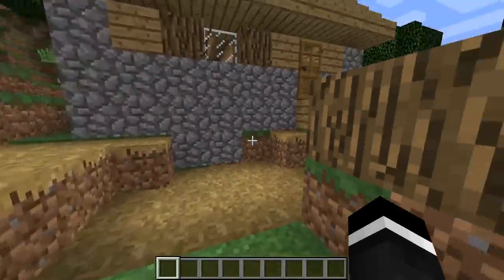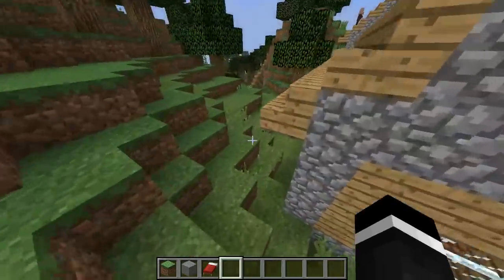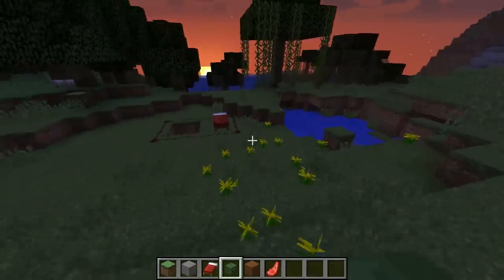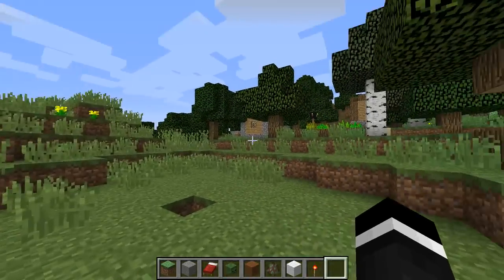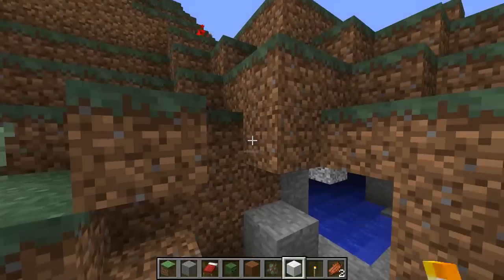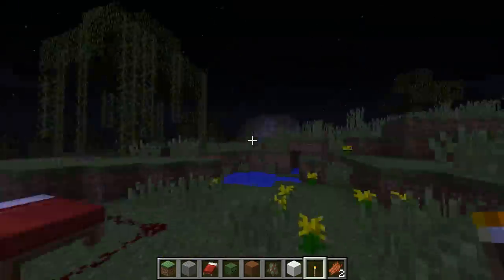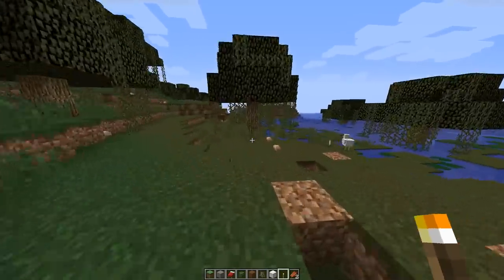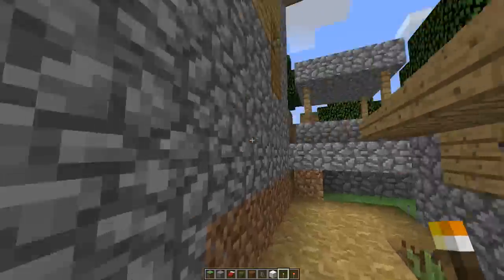This is what happens when you DIG STRAIGHT DOWN in Minecraft... (Full Scary Minecraft Documentary)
This is why you should NOT dig straight down In Minecraft. Do NOT Try the Voide Challenge if you get scared easily!